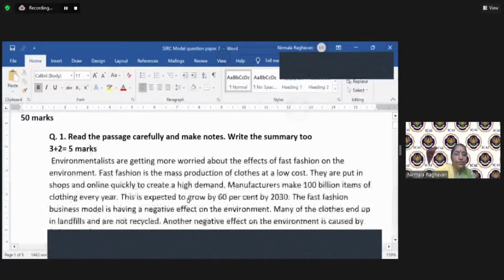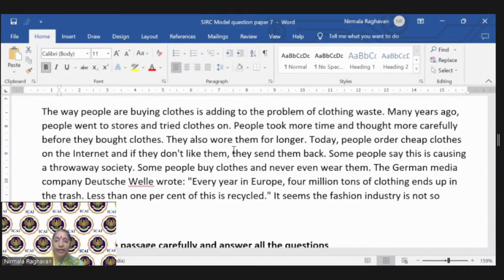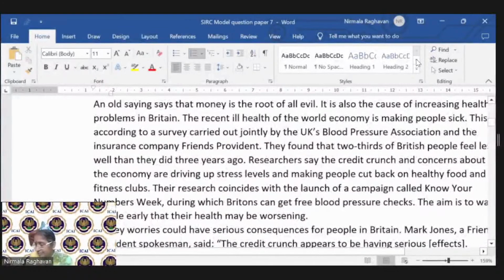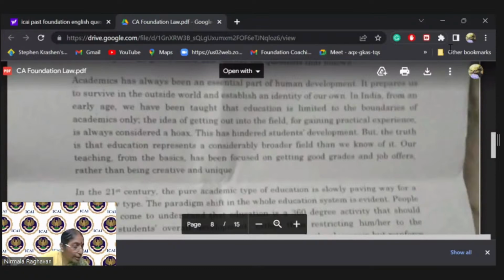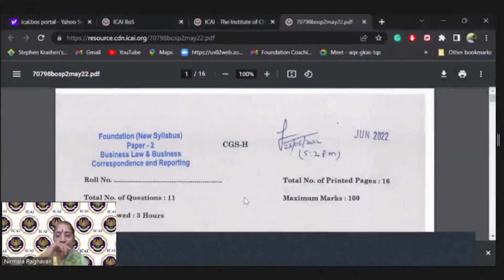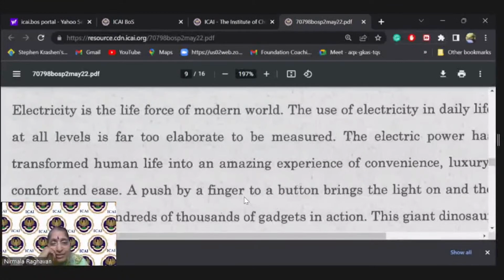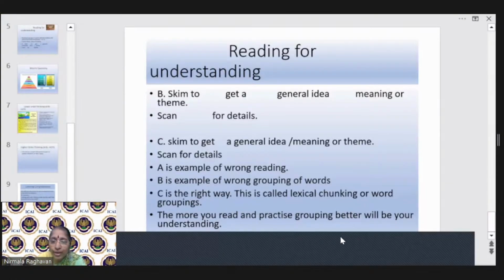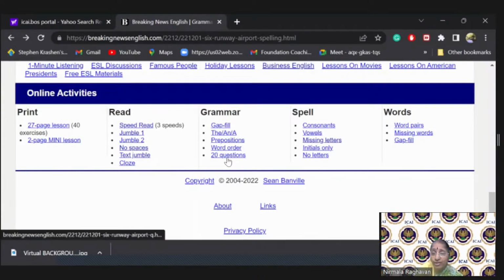Foundation Paper 2:Sec-B: BCR |Topic: Chapter 4: Comprehension | Session 1 | 12 December, 2022